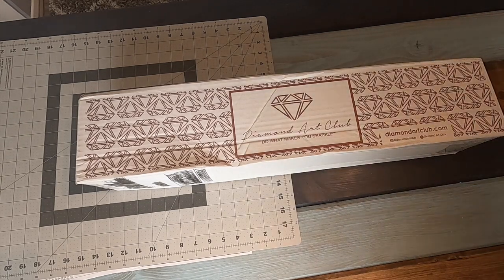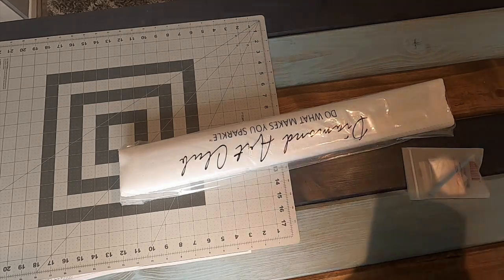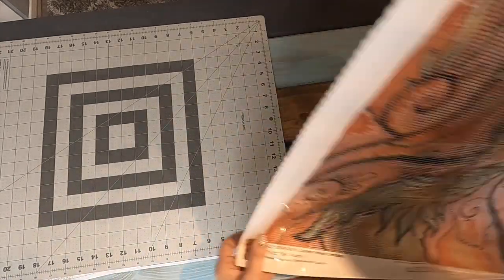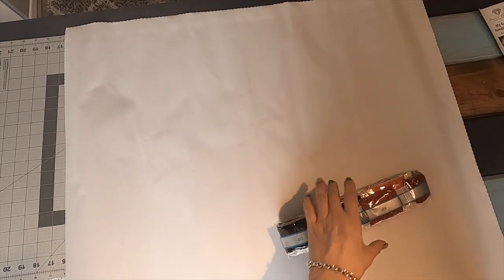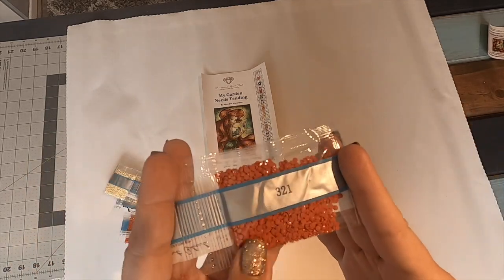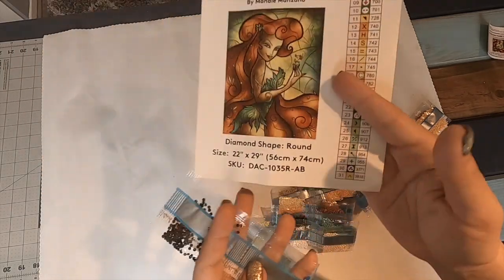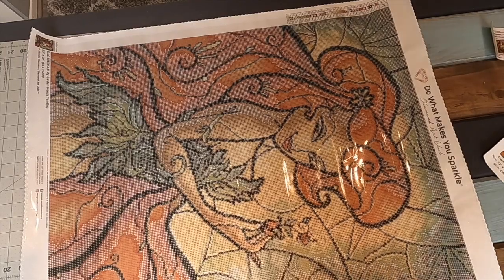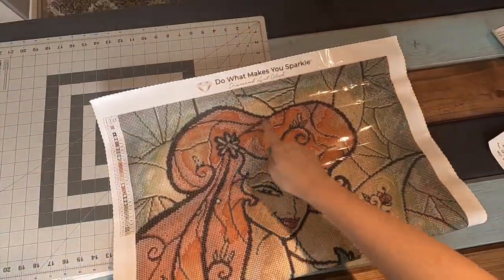My Garden Needs Tending !!! Diamond Art Club and Mandie Manzano Outdid themselves this time!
This beautiful kit comes from Diamond Art Club with art by Mandie Manzano.
 As of September 25th 2020 it is still available on the website

Diamond Art Club also confirmed I do have the wrong drills and they have already issued a replacement for the correct DMC. After I sent them a message it took about 10 minutes to get an order confirmation. They are quick and have fantastic customer service.

I will update you when I am ready to work on her what specialty drills I will be using to enhance her but I will for sure be getting them from DP with sparklers...

I am sorry I was absent this week but y'all it has been a week... Hopefully I will be all caught on by tomorrow.